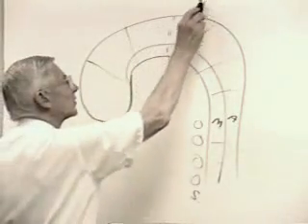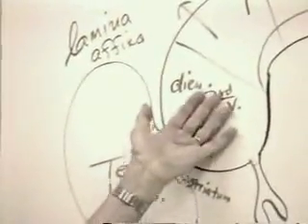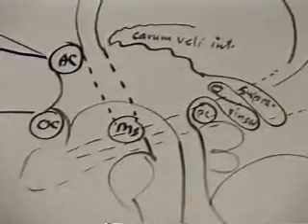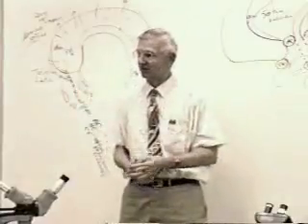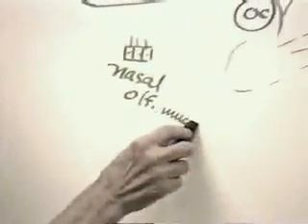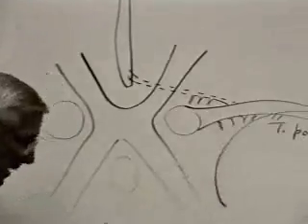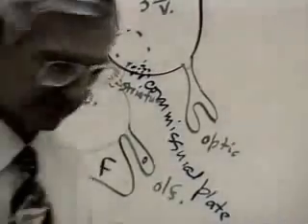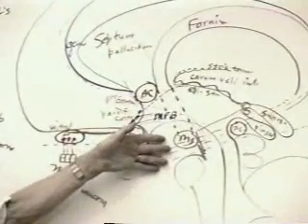path572L17telenolfsys sm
Description